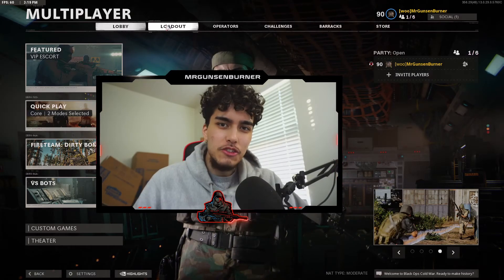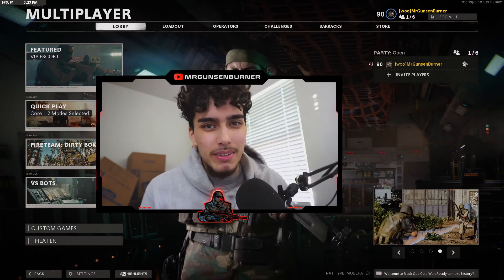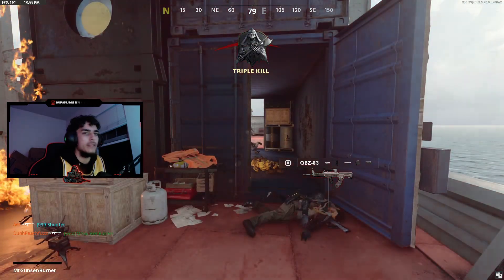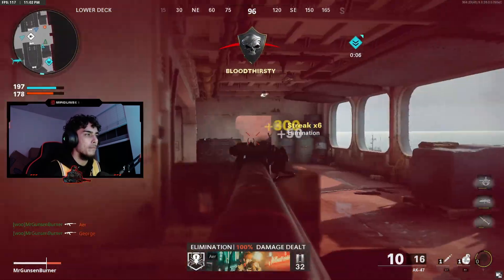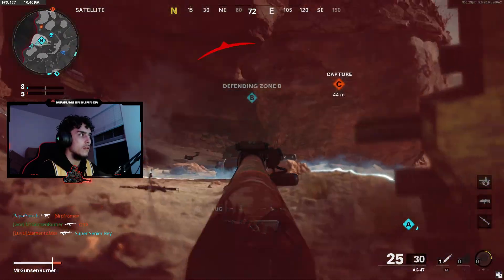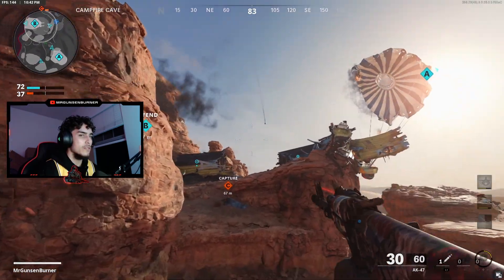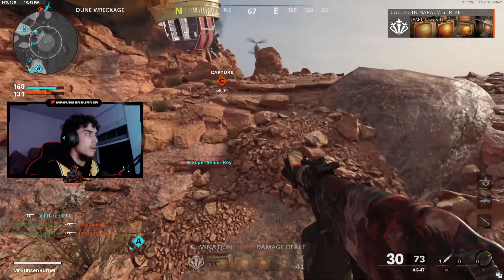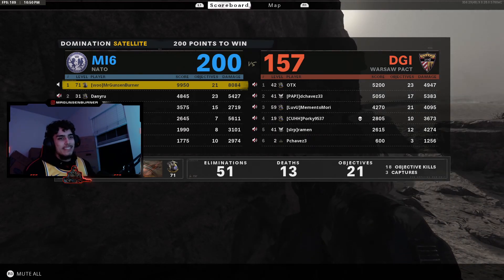The Best AK47 Class Setup With ZERO RECOIL in Cold War! "AK47 Gameplay"! (Black Ops Cold War)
The Best AK47 Class Loadout Attachments for Cold War MP!
This gun has ZERO RECOIL and Beams across the map!